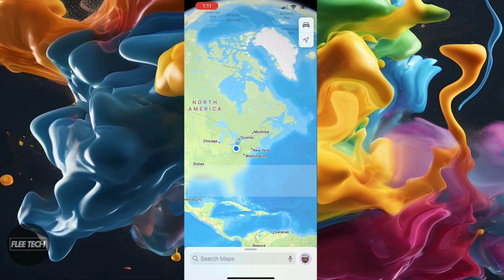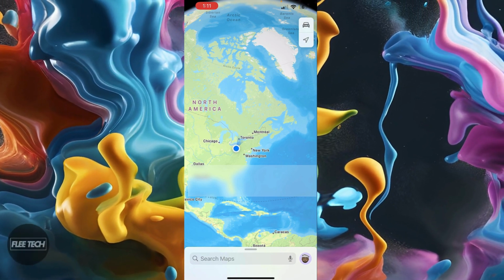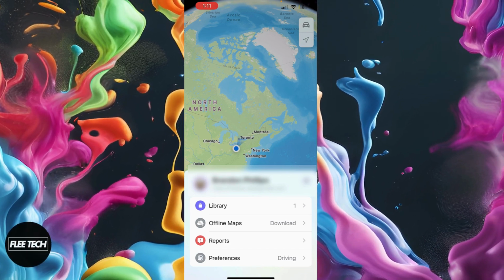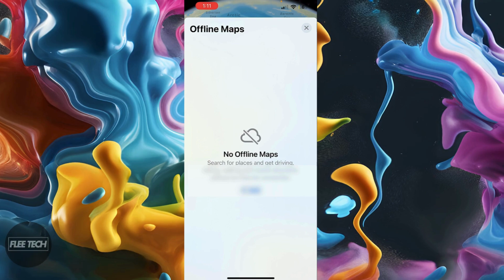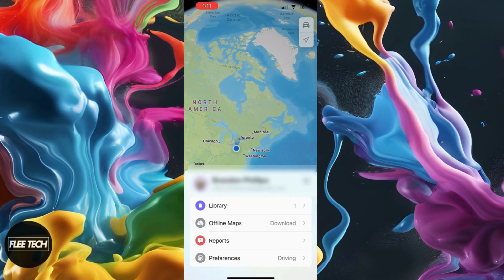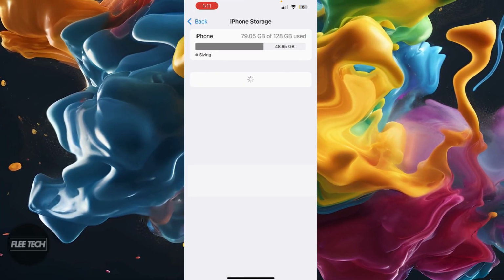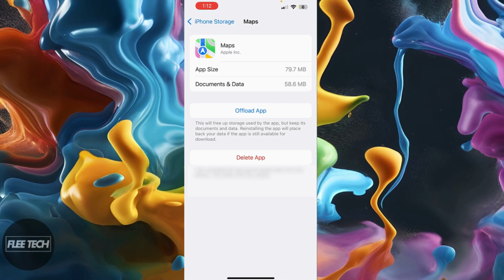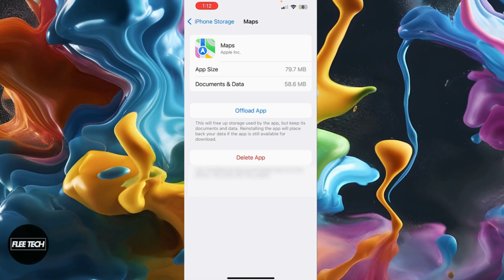How to Delete Apple Maps Data on iPhone (Step-by-Step Guide) 📍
🛑 Want to clear your Apple Maps search history or location data? In this tutorial, I’ll show you exactly how to delete Apple Maps data on iPhone, including removing recent searches, clearing navigation history, and managing location data for better privacy.

📢 Watch until the end for expert privacy tips!

🔹 Why Delete Apple Maps Data?
✅ Protect your privacy and remove location history 🔒
✅ Clear recent searches and addresses 🚗
✅ Free up storage space on your iPhone 📱
✅ Reset navigation data for a fresh start 🌍

⏳ Timestamps:
0:00 Intro – Why you might want to delete Apple Maps data
0:30 How to Clear Recent Searches & Locations
1:00 Final Tips – Managing Apple Maps Privacy Settings